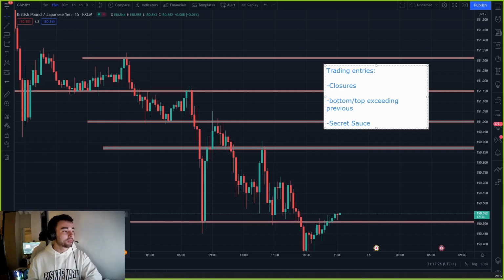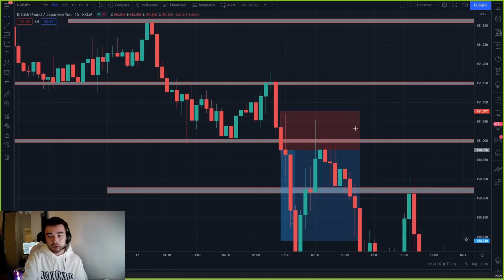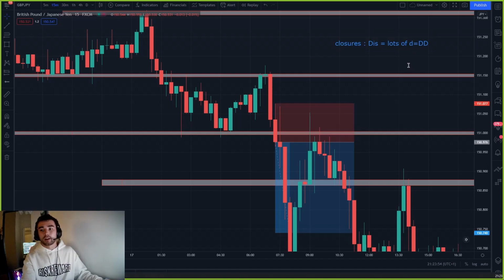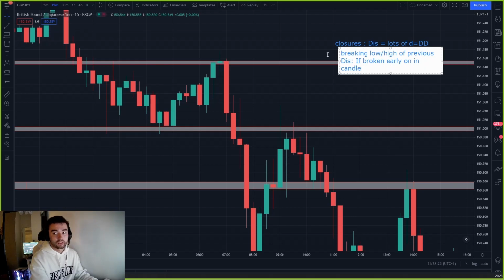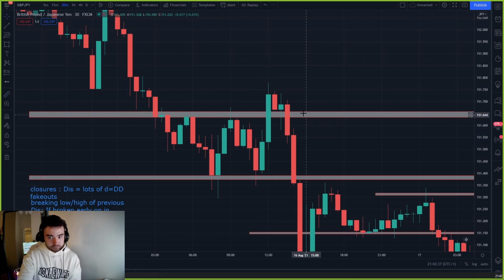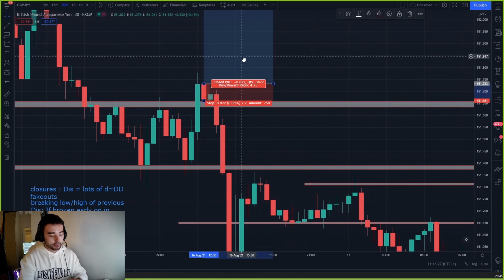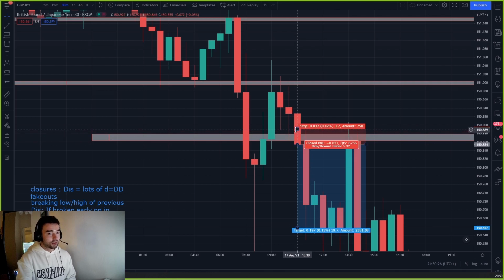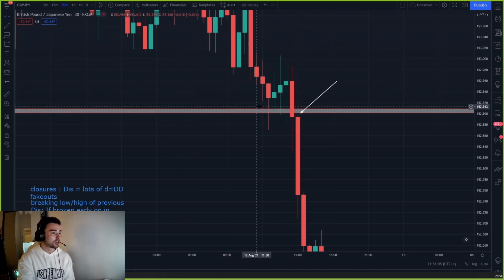THE BEST FOREX ENTRY (MUST WATCH !!)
Back with another educational video explaining why I love my "secret sauce" entries which reduce the disadvantages of other entries like closures and exceeding highs and lows.